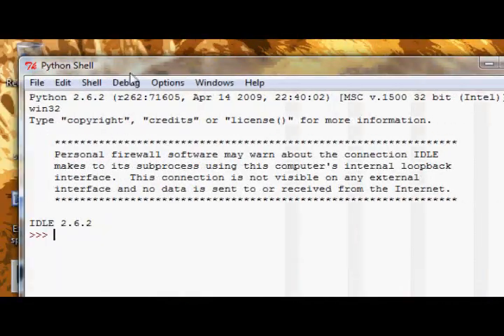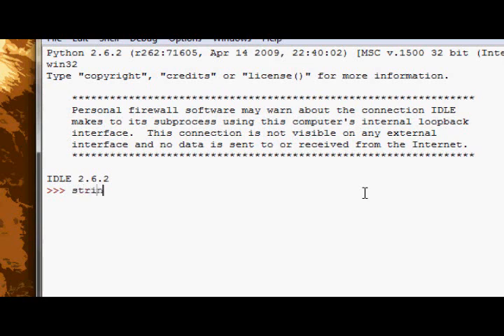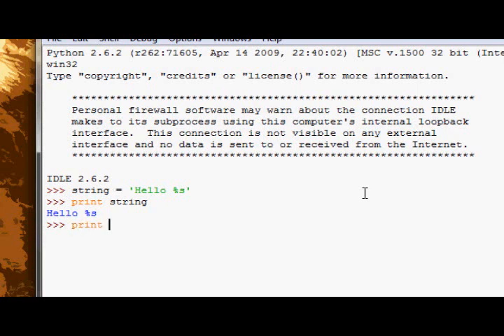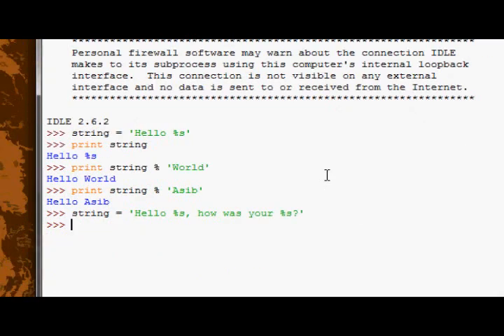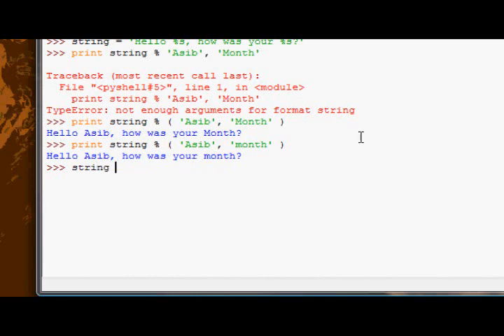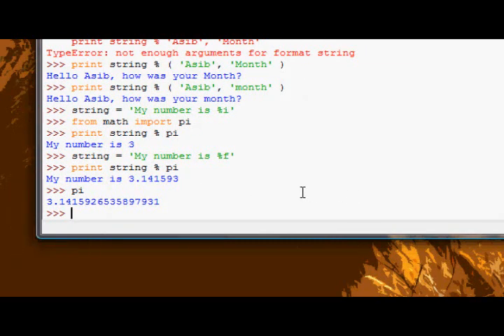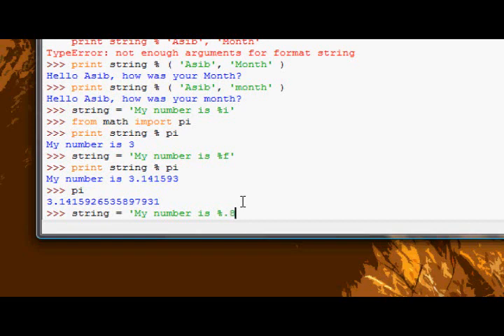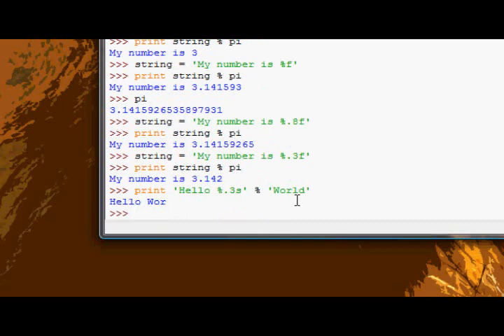Python Tutorial #17 - String Formatting #1